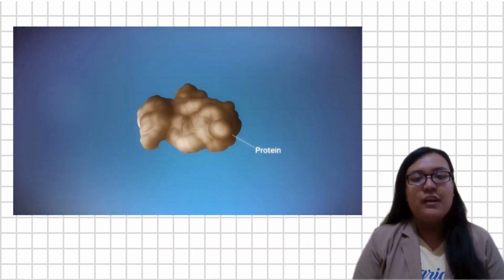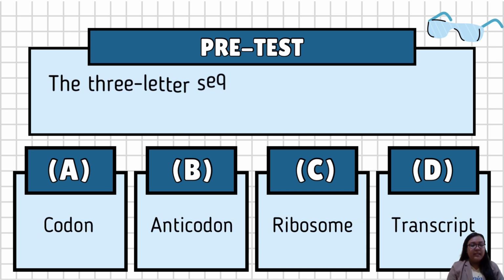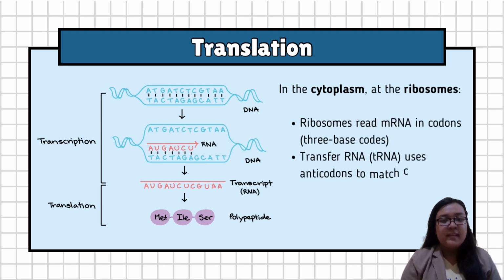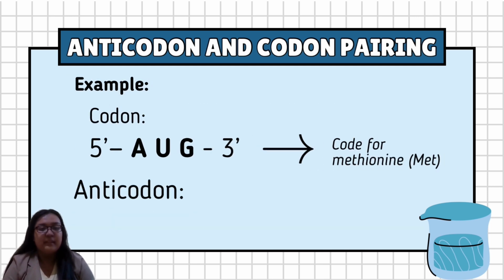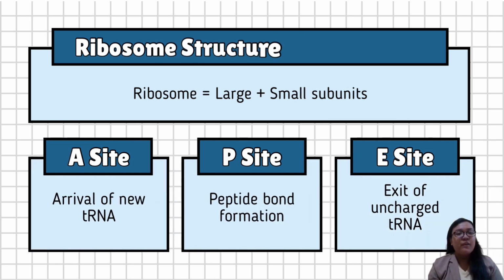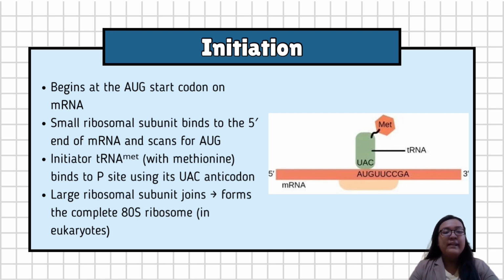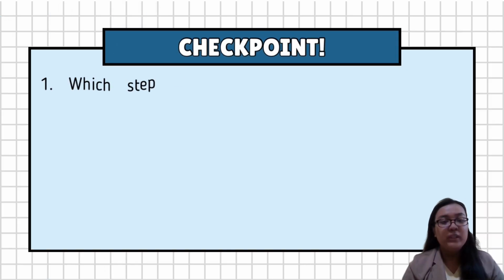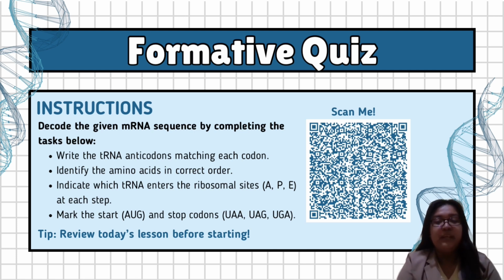Topic 10 | Transfer RNA (tRNA) and its Role in Translation〘 Biochemistry 〙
How does your body know which amino acid goes where when building a protein?
The answer lies in a tiny but powerful molecule, transfer RNA (tRNA).

In this video, we’ll break down how tRNA works during translation, the process that turns genetic instructions from mRNA into proteins your body needs to survive and function.